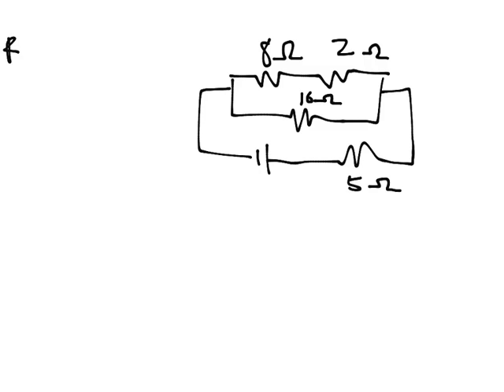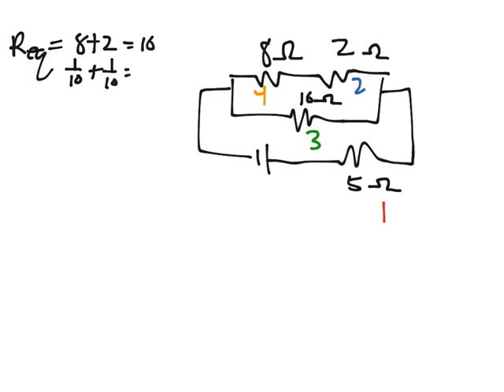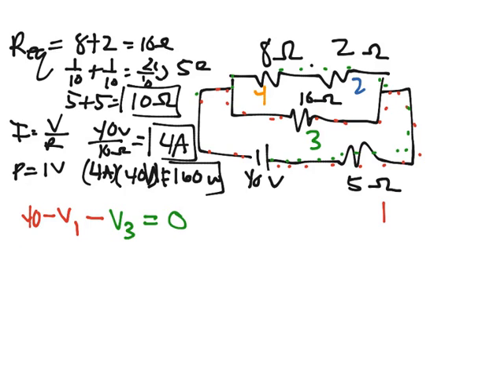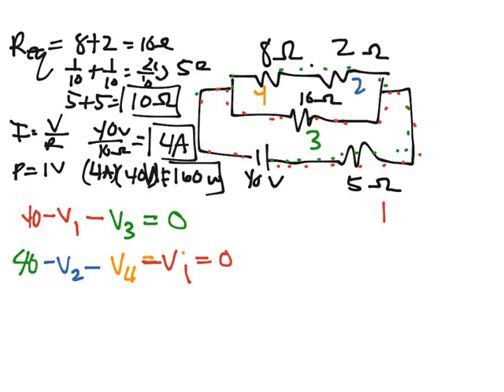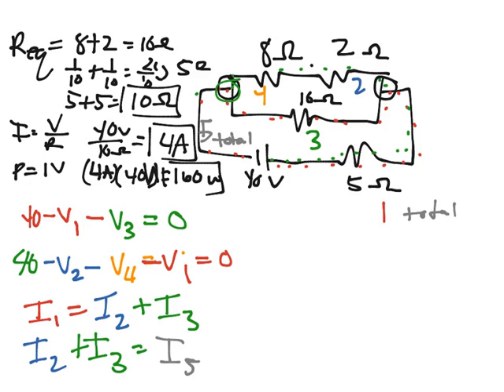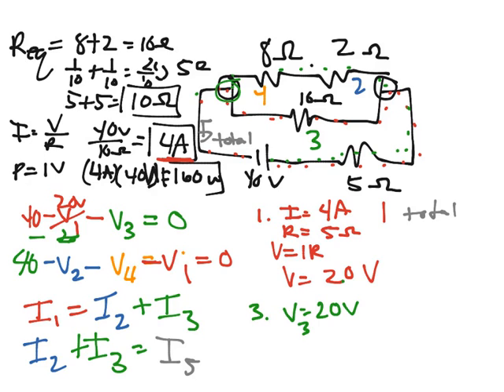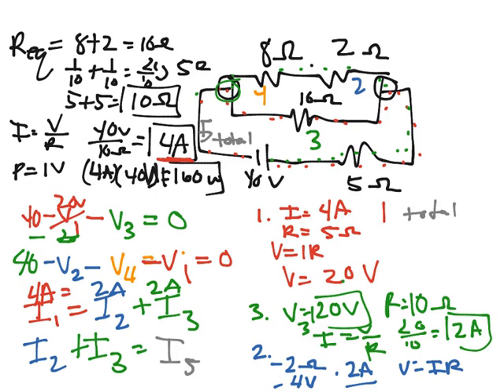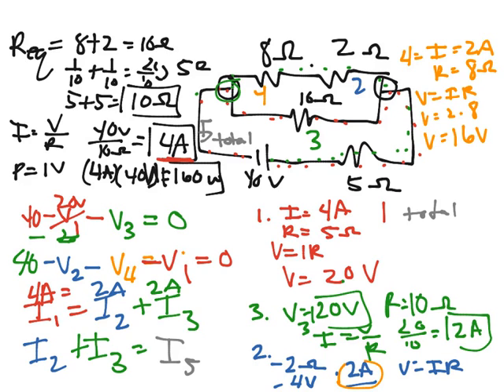finding voltage across each resistor